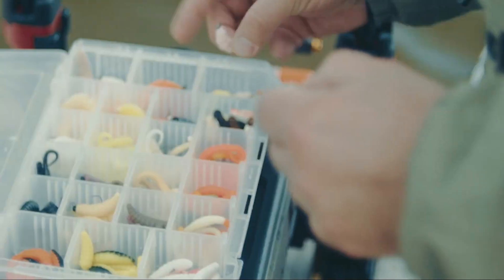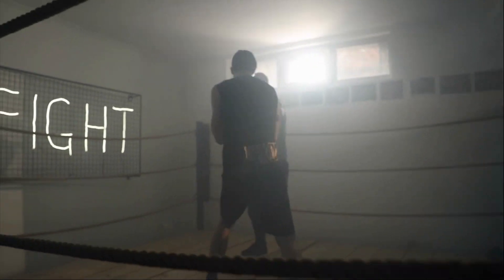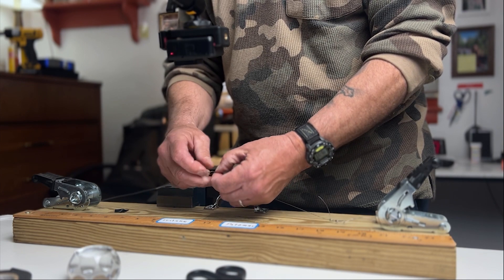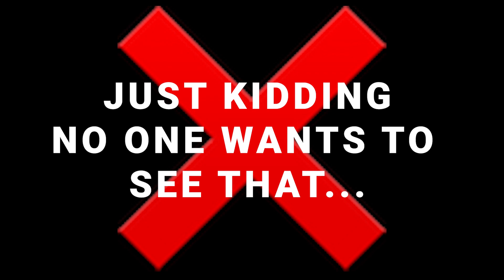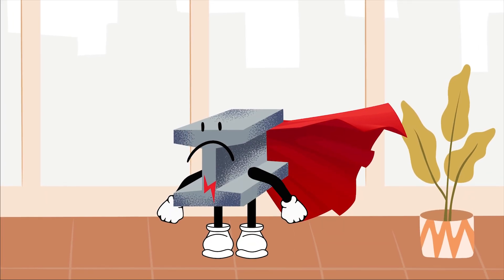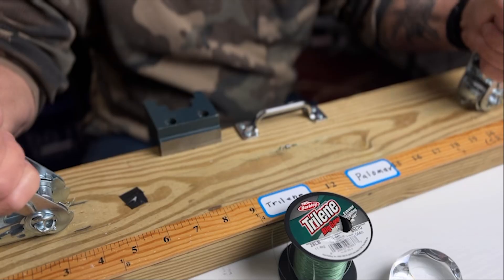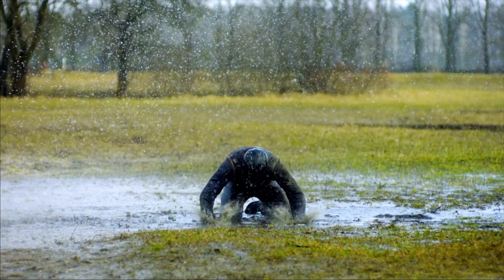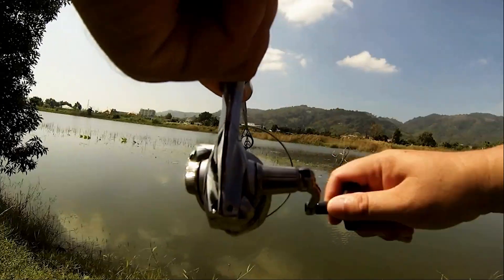Fishing Knot Face Off Reveals A Shocking Loser!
Insane Fishing Knot Face-Off Between Two Of The Most Trustworthy Knots In The Anglers Arsenal.

The Palomar Knot VS The Trilene Knot...

Who Will Come Out Victorious? The Answer Will Suprise You!

Important Links And Other Resources